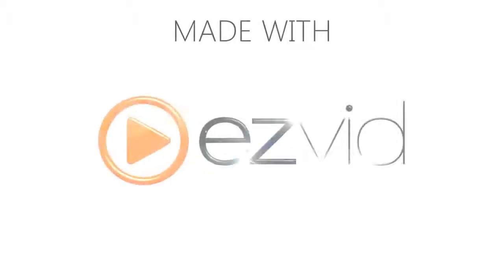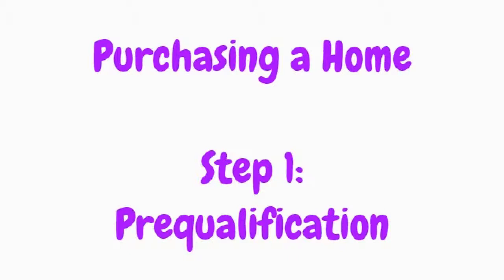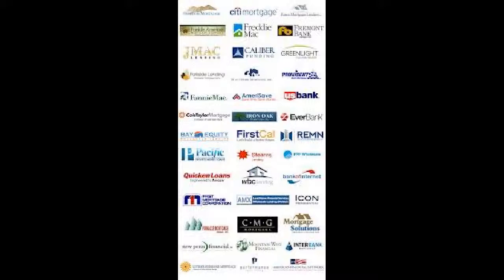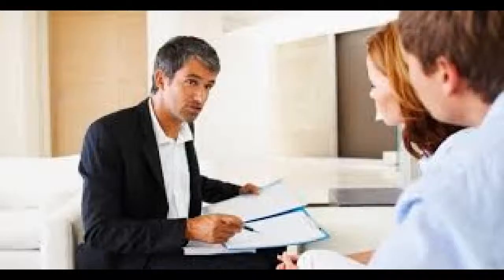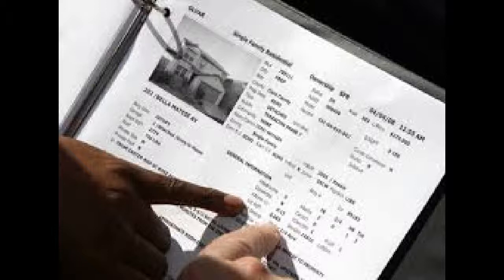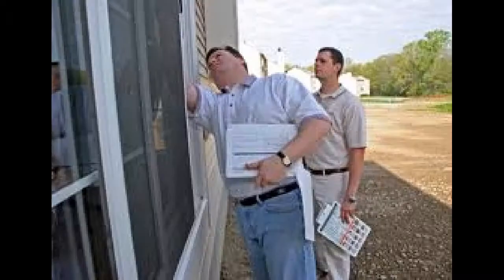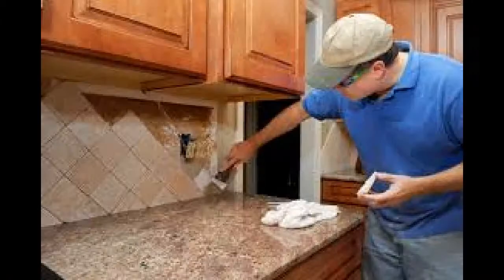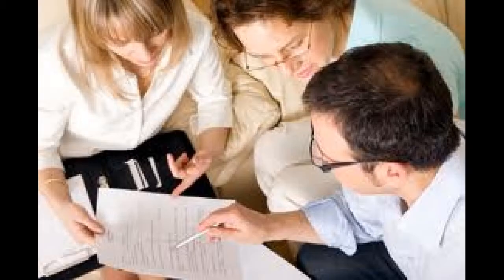Erin's Video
Video:Home Buying and Selling Tips